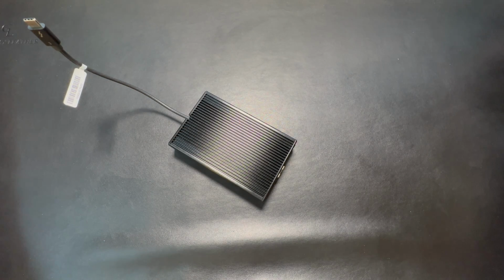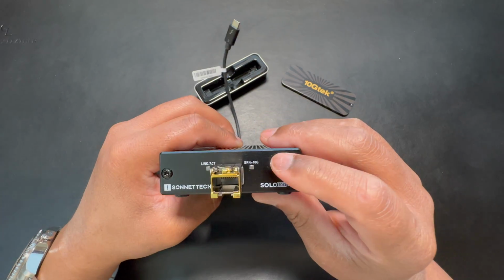Adding 10gb ethernet with Sonnet Solo 10G SOLO10G | Unboxing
This is an unboxing and feature description of a few devices i've tested with a MacBook Pro to add thunderbolt 10gig ethernet.

SonnetTech Devices:
Sonnet SOLO10G-TB3
Sonnet SOLO10G-SFP-T3

10gig ethernet
10 gigabite ethernet
USB-C ethernet
Thunderbolt Ethernet